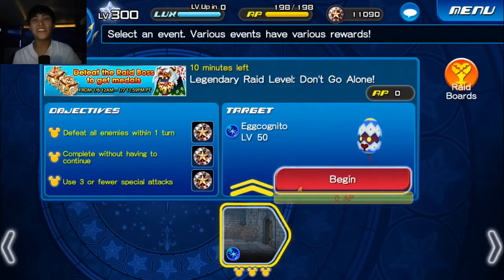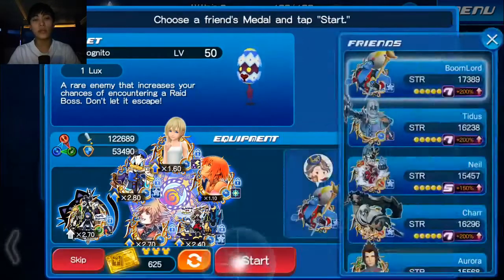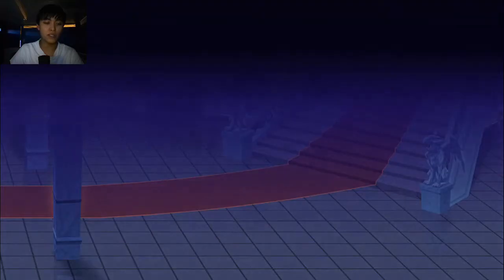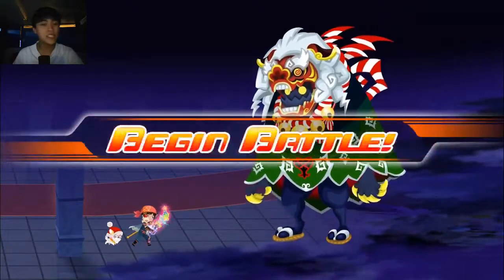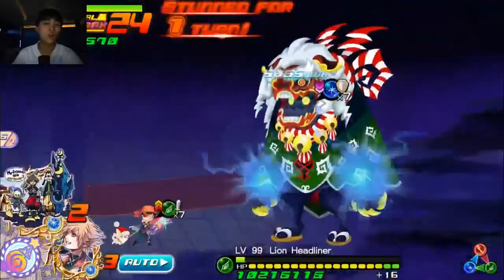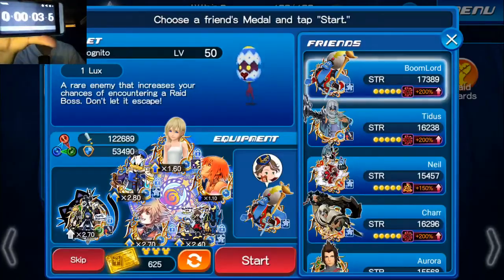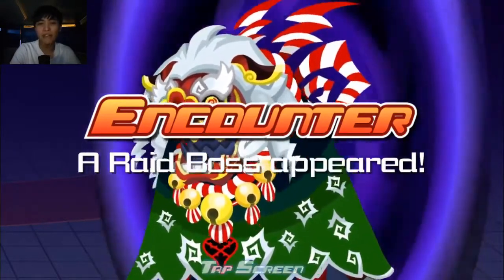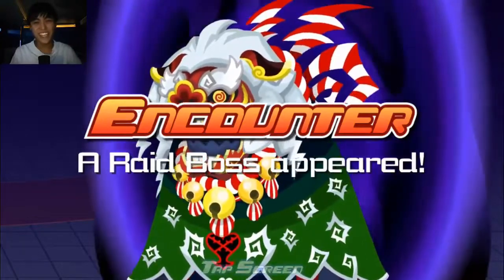KHUX - Raiding/Lux Building Tips: Speeding Up Your Raids using Skip Tickets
Why are skip tickets good for raiding?